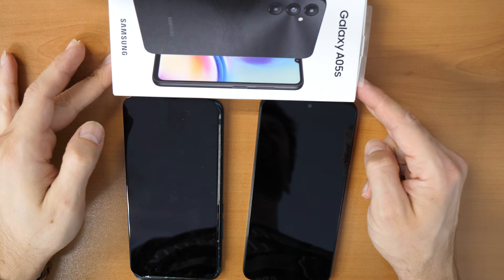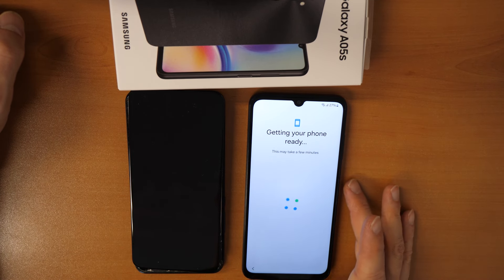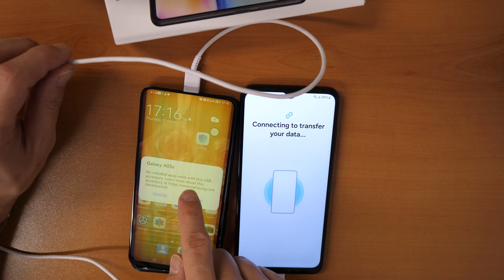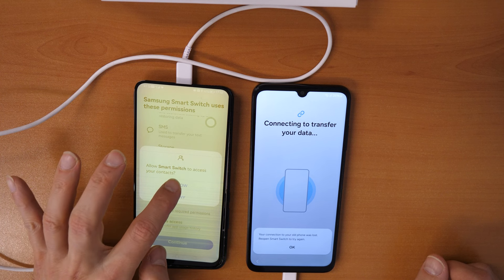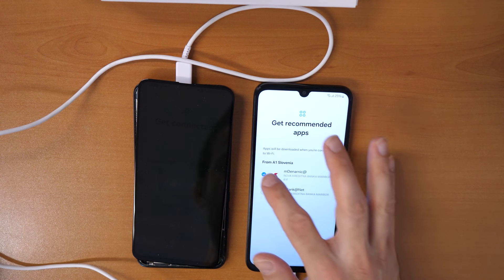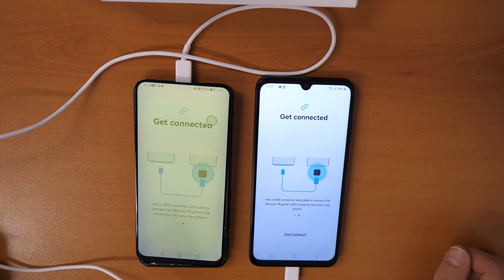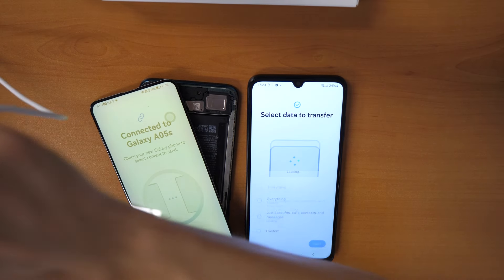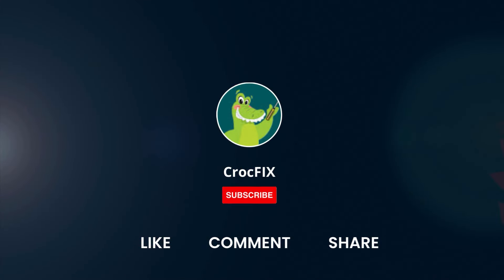Transfer all your DATA from Huawei To Samsung A05S or other smartphone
This video will show you how to transfer all your data from your OLD Huawei device to your new Samsung Phone. If this is your case, watch and enjoy the video and hope it will help you.

LENS CLEANER KIT
SREWDRIVER SET
SUCTION CUPS

How to copy pictures contacts notes from huawei to Samsung? Wie kopiert man alle daten vom Huawei Handy auf das neue Samsung Handy? Move date from Huawei to Samsung. Huawei Smartphone to Samsung Smartphone.